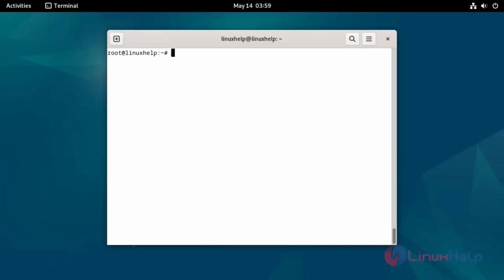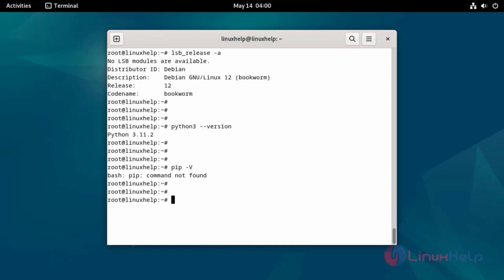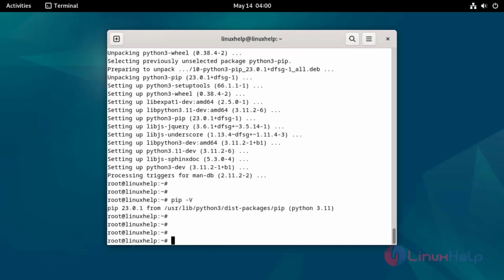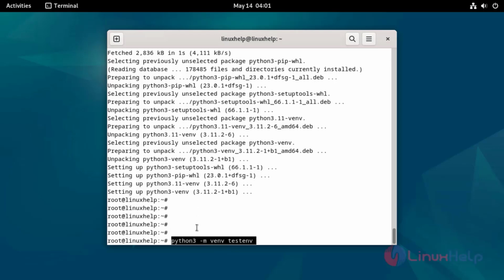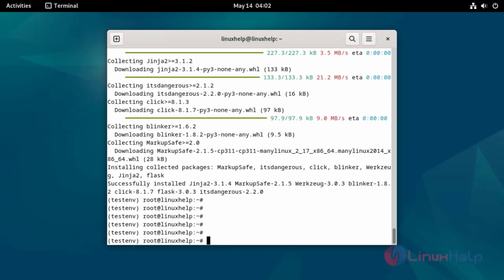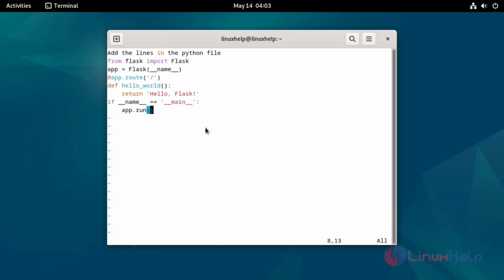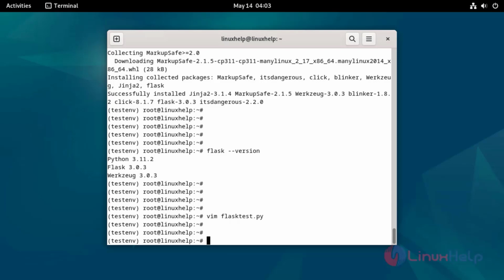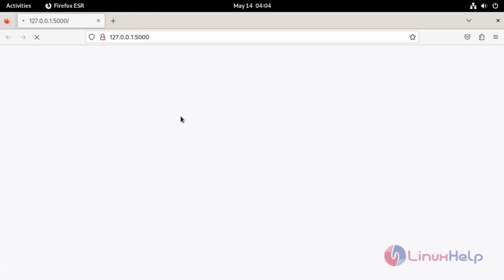How to install Flask on Debian 12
Flask is a free and open-source microweb framework for Python designed to help developers build secure, scalable, and maintainable web applications. Flask is based on Werkzeug and uses Jinja2 as a template engine.